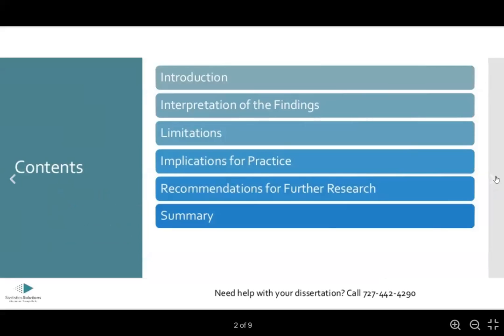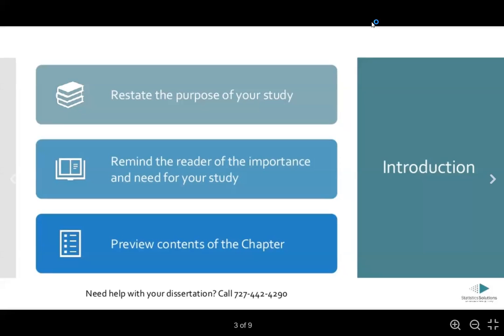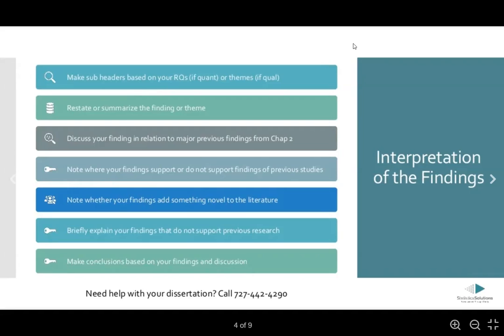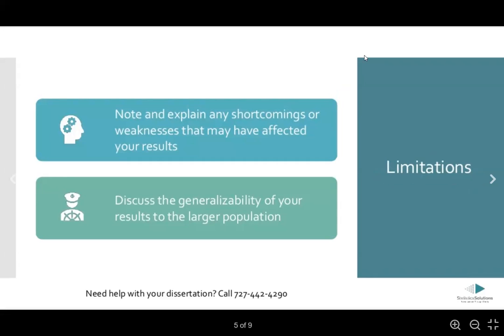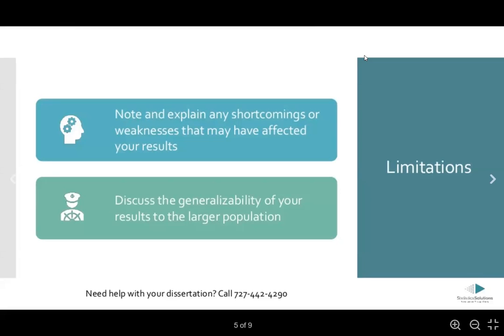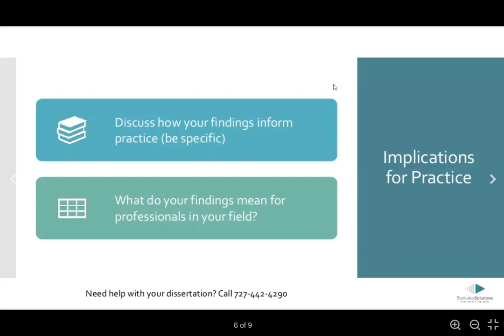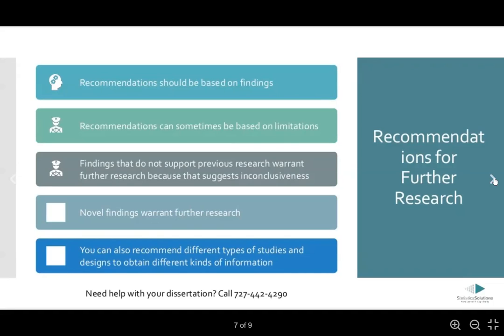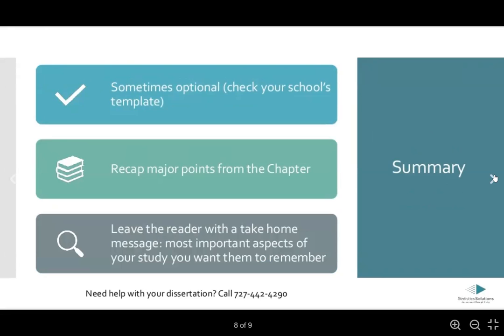Mastering Your Discussion Chapter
The discussion chapter webinar focuses generally on the purpose and expectations of the discussion of the dissertation. In this webinar, we will cover the sections and structure of the discussion, including interpretation of findings, implications for practice, and recommendations for further research.